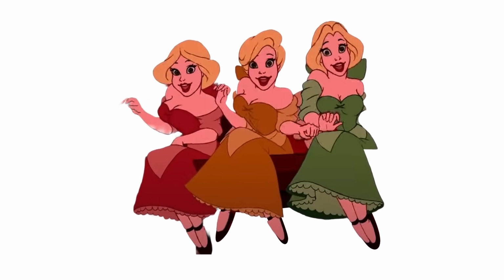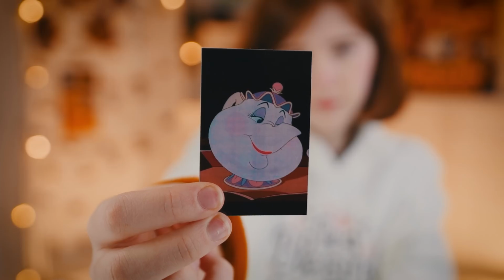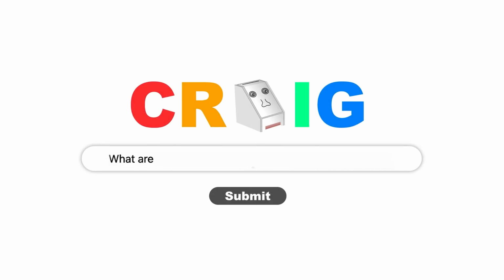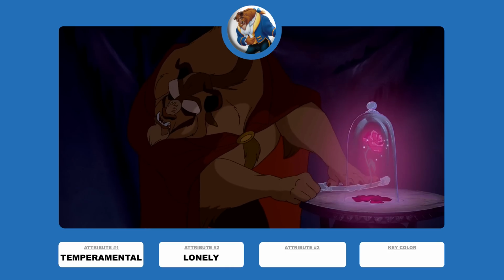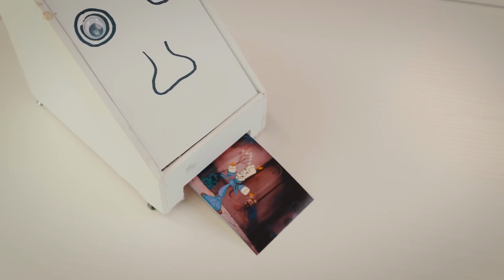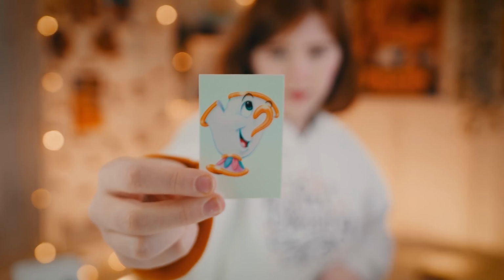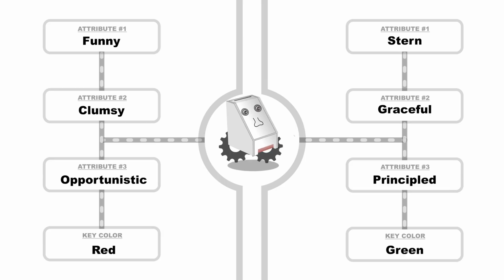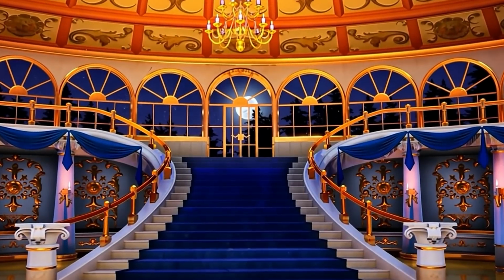Beauty And The Beast As Opposites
Today I took the most popular Beauty and the beast characters and reimagined them as their opposites! Check out their fun transformations and let me know which one you think fits best. Enjoy!

This YouTube video is crafted for a general audience, particularly viewers over 13 years of age, as it explores creative concepts like reimagining Disney characters with unique twists that appeal to fans interested in artistic interpretations and storytelling. The tone and themes focus on artistic analysis and reactions to character transformations, encouraging engagement from viewers who enjoy pop culture discussions and imaginative storytelling. By focusing on the creative process, design choices, and reactions, the content appeals to a broader age group rather than being exclusively aimed at young children, as the themes are intricate and confusing.